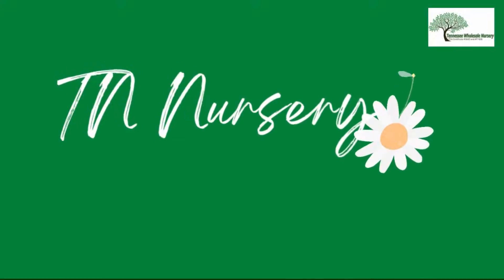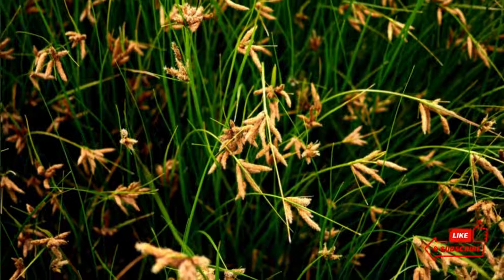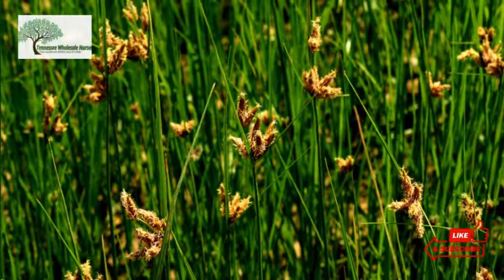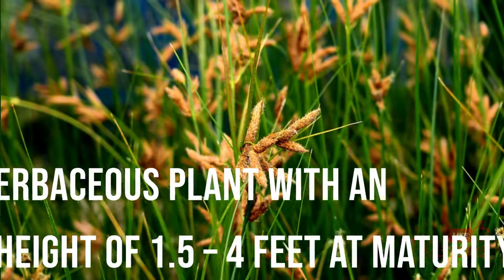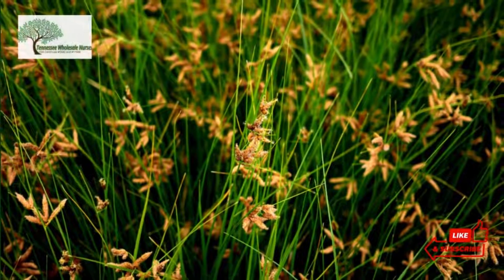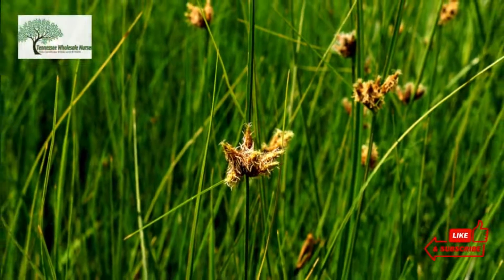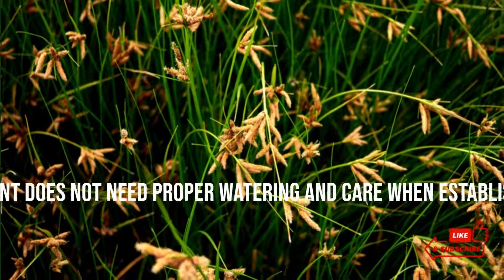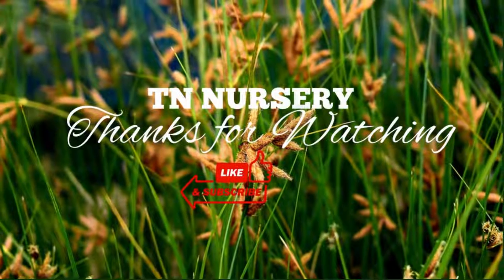THREE SQUARE SEDGE - TN NURSERY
The Three Square Sedge is well known for its multiple uses ,weaving baskets and hats.Schoenoplectus pungens are species of flowering plant belonging to the sedge family of Cyperaceae. Three Square Sedge and Three square bulrushes are the shared names of this plant.

These plants originated from South and North America and were widely spread all around the world. It usually appears in ditches, streams, marshy areas, floods, and along the pool margins and lakes. It is a herbaceous plant with an actual height of 1.5 – 4 feet at maturity. It is V-shaped towards its base and flattened at the tip.

These plants have dense roots and rhizomes that help in forming new plants. It consists of 3 angled, stout, erect stem, which is glamorous and light to medium green or bluish-green.The shape of the stem is flat or slightly concave at the sides, and the three angles are either winged or wingless.

THREE SQUARE SEDGE IS FOR SALE AT TENNESSEE WHOLESALE NURSERY, WITH LOW PRICES AND FAST SHIPPING. Here’s the link for your order